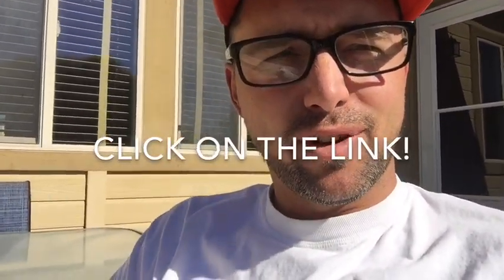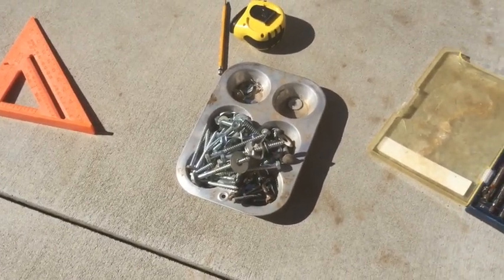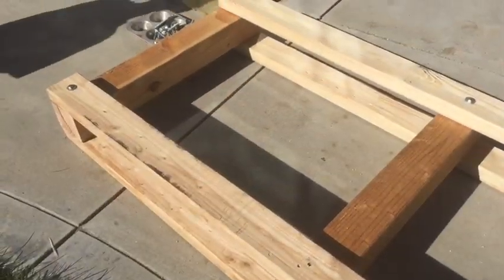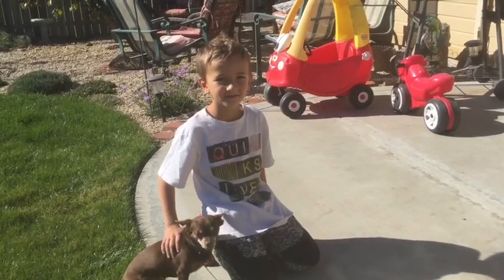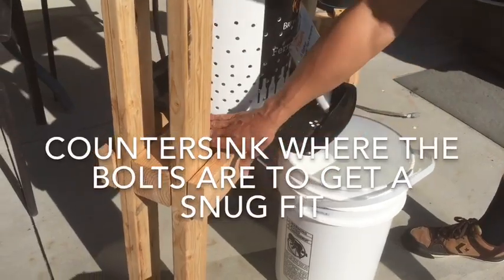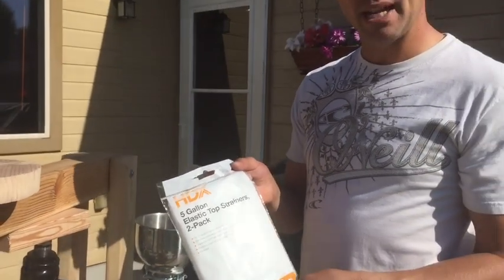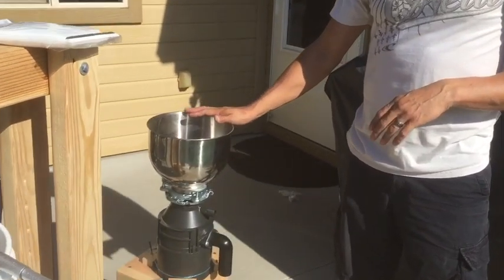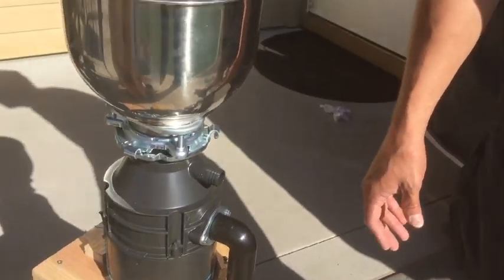How To Make Hard Apple Cider | Part 1: Easiest DIY Cider Press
The easy cider press uses several 2x4s and a 4x4.  The height is 48" and the shelf is at 20".  The width is 26".  It is designed for the size of 6-gallon food grade buckets.  **special notes: Sand the holes in the bucket so they don't tear the paint strainer bag; We used a broiling pan base because we couldn't find a pan big enough;

Apple Cider Home Brewing Kit

Melissa (CWAS)
16432 N. Midland Blvd. # 28